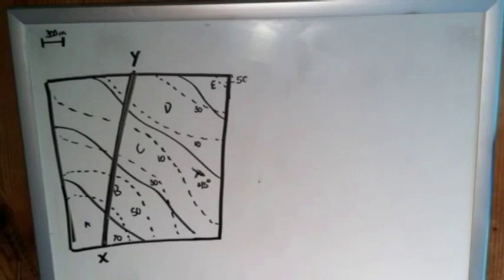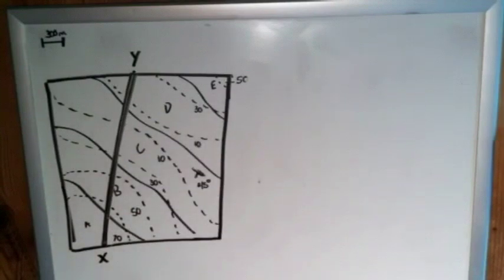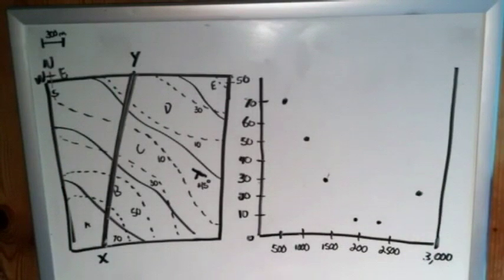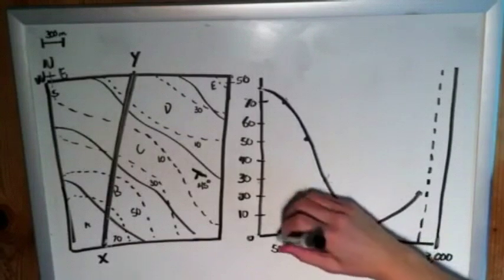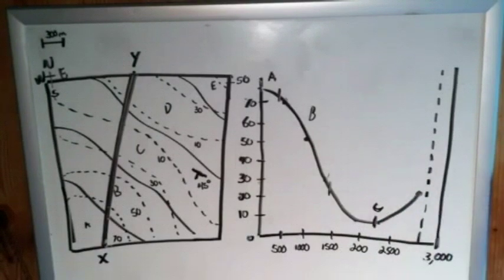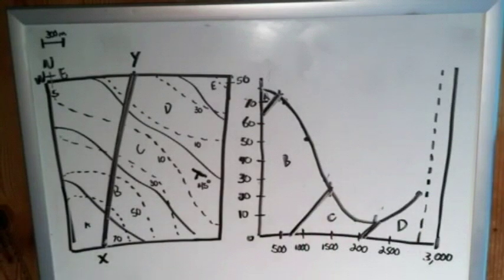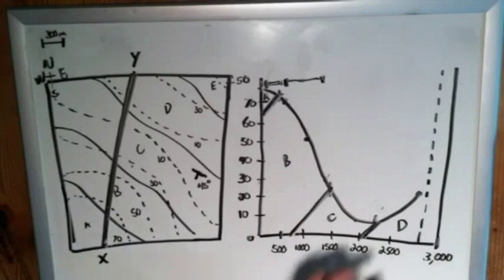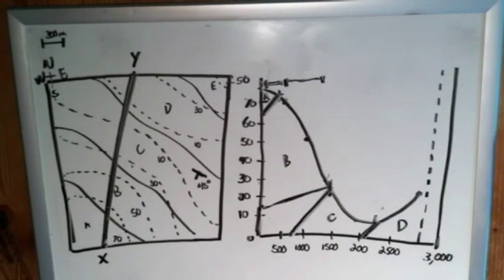The Basics of Geology: Converting a Topographic Profile into a Surface Cross Section Part 2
A continuation of the topic of drawing a cross-section from a topographic profile, this time we look how to factor in different layers of rock if they are present on a map.